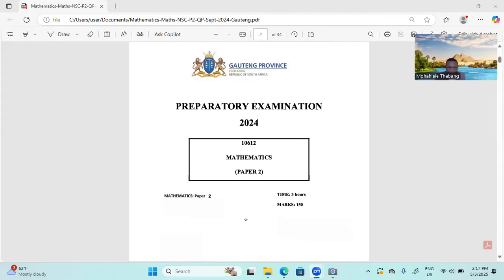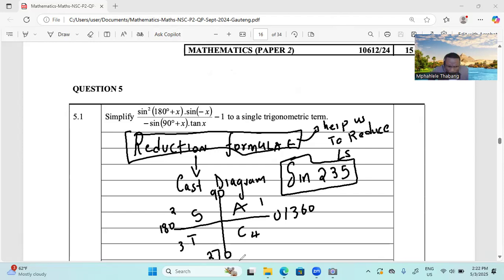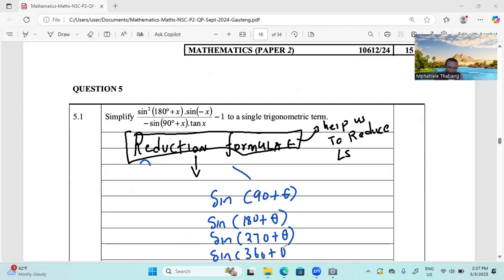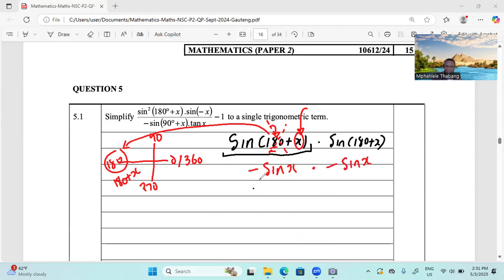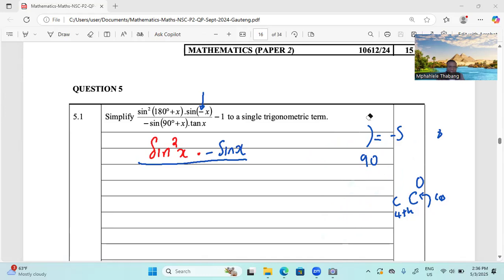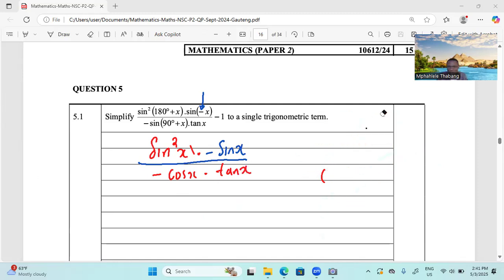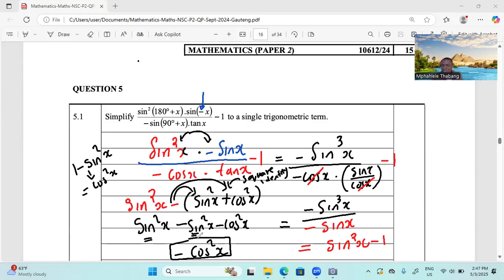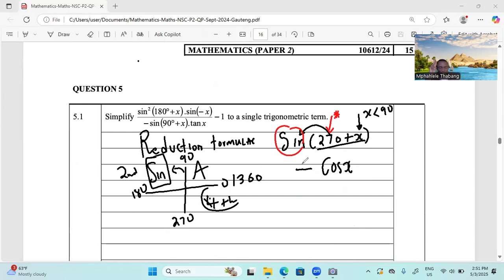GAUTENG PREPARATORY MATHEMATICS EXAM 2024 QUESTION 5 (5.1)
EXPLORING CONCEPT OF REDUCTION FORMULAE